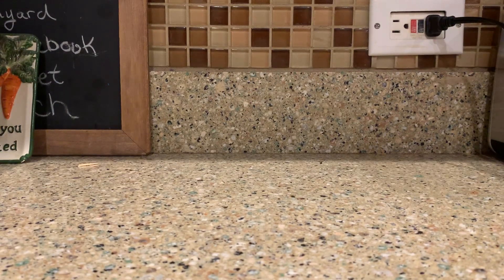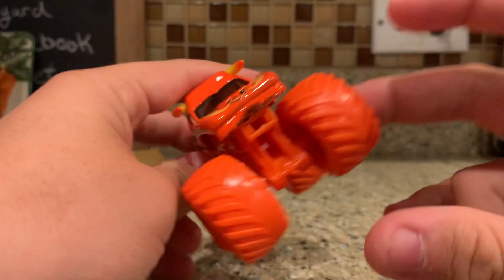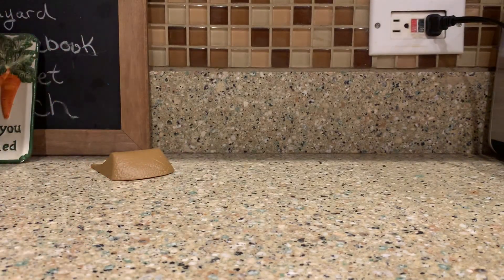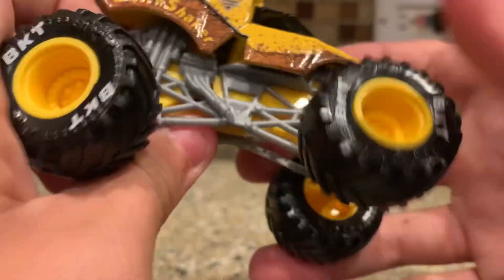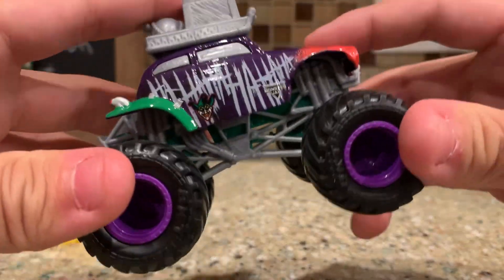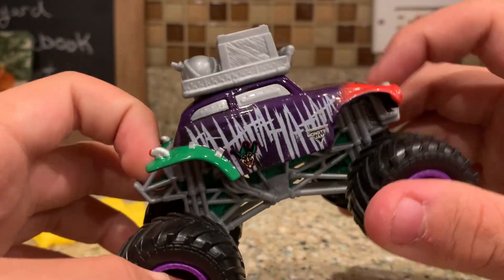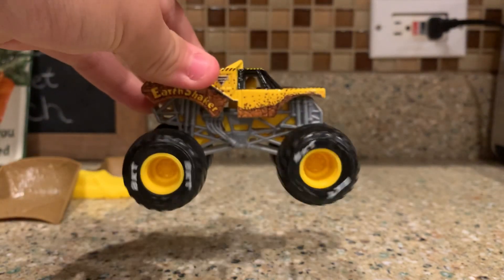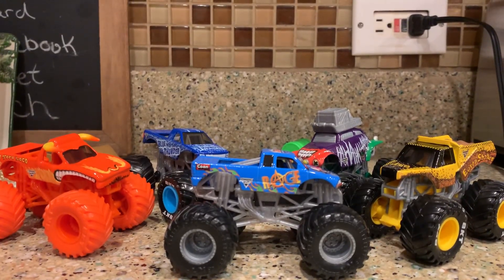Some of Mix 25 Found at my store! Review time!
A mix 25 review!

Apologies about some of the bad jokes, I made them on the spot.

The Joker is a property of Warner Bros. Discovery. Rage is owned by Team Scream. All FELD trucks are owned by FELD entertainment.